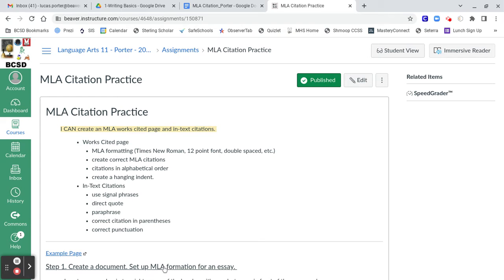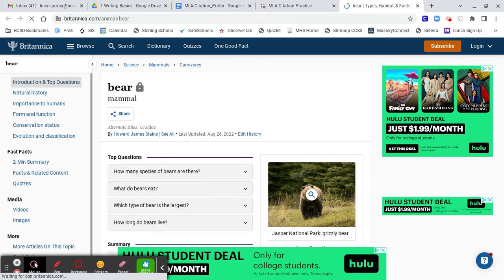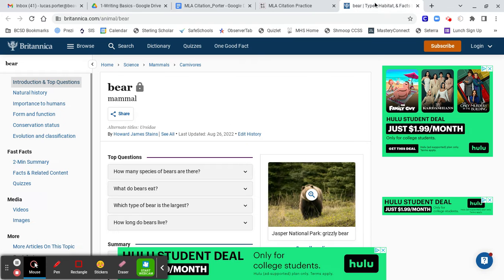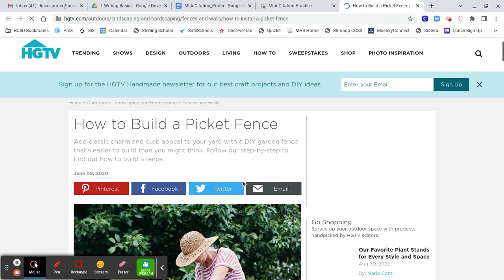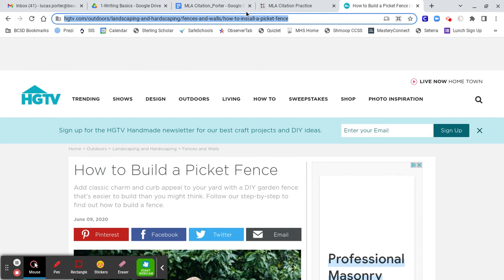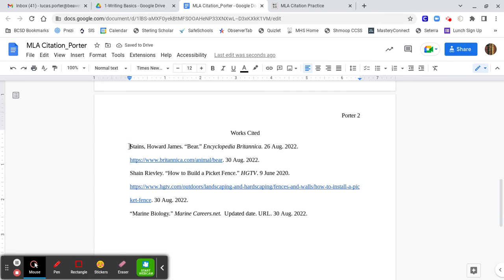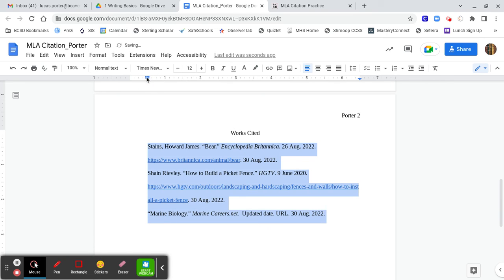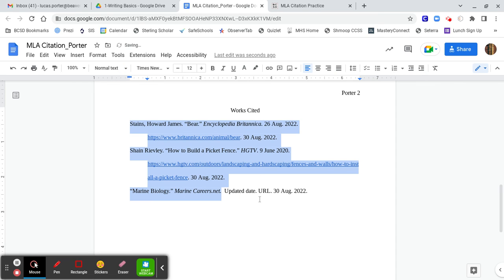Make a Works Cited Page